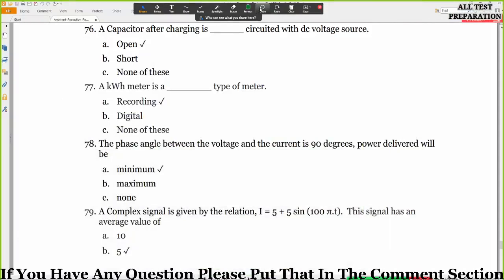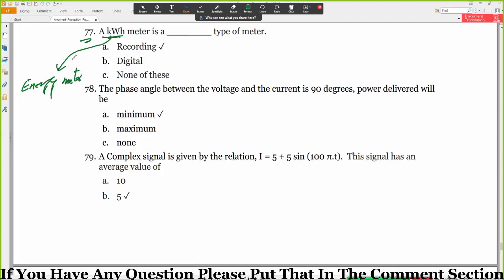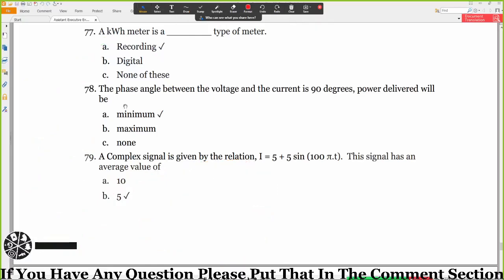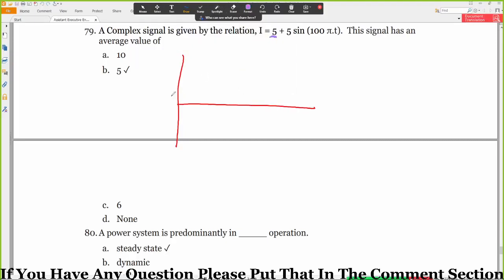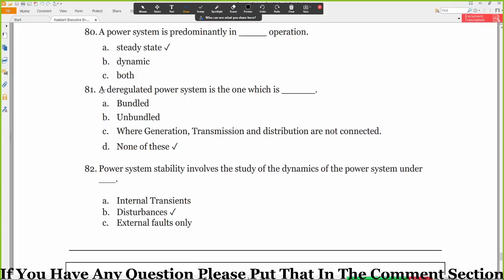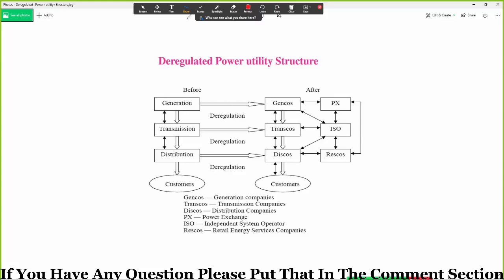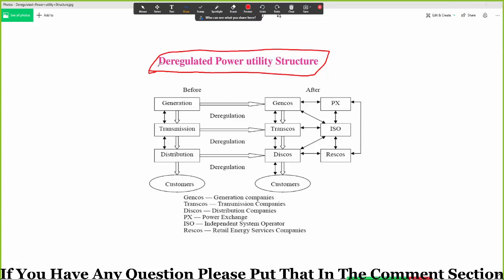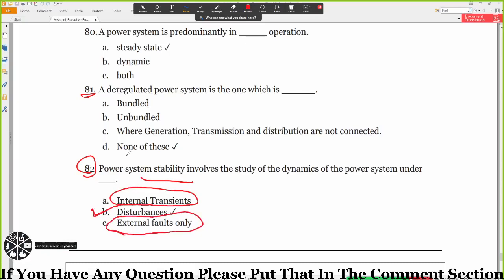FPSC Past Test/Paper || Assistant Executive Engineer || Tutorial 06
Hi,

In this video, i discussed about the past tests of FPSC ASSISTANT EXECUTIVE ENGINEER

.Thank you so much.